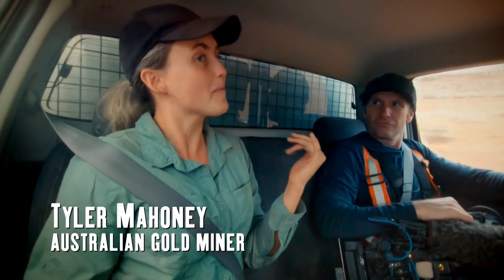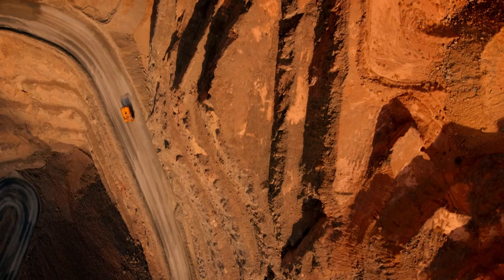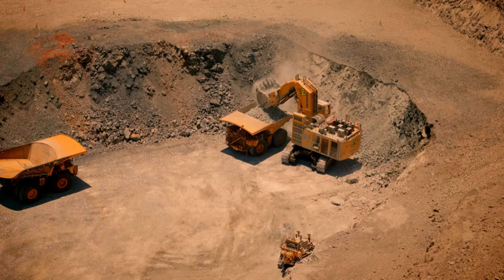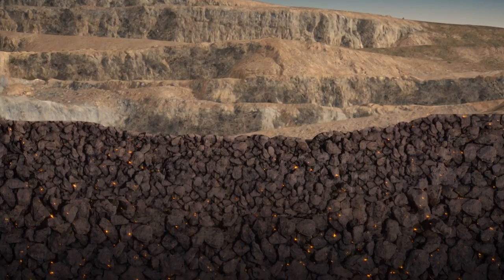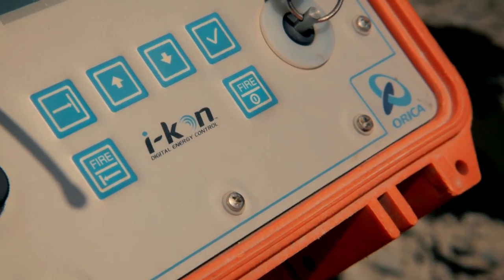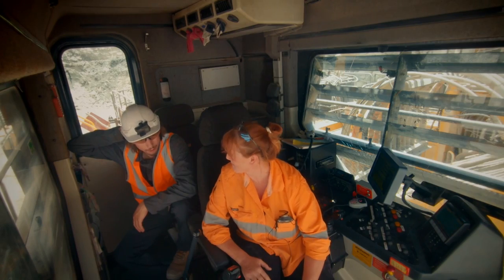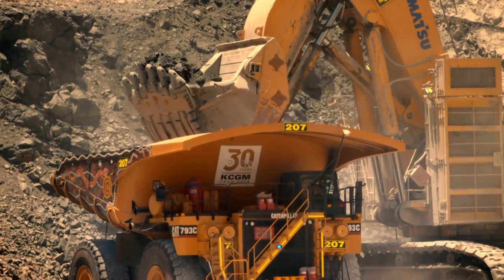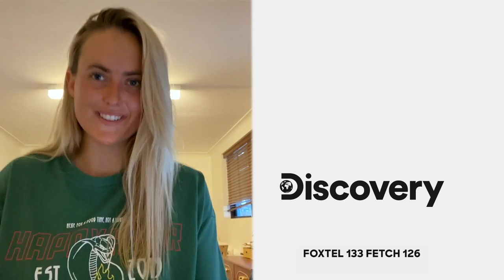Parker Blows A Hole In Kalgoorlie's Super Pit Gold Mine | Gold Rush: Parker’s Trail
Parker Schnabel visits the Super Pit in Kalgoorlie, Western Australia, to learn how gold mining is done on a super-sized scale. He even gets to blow a hole at the bottom using explosives!